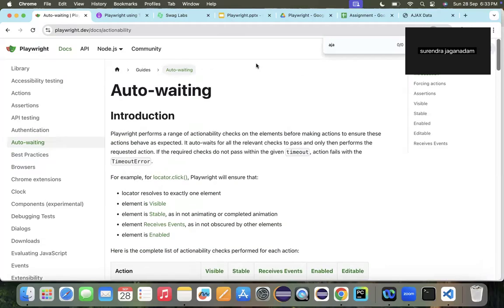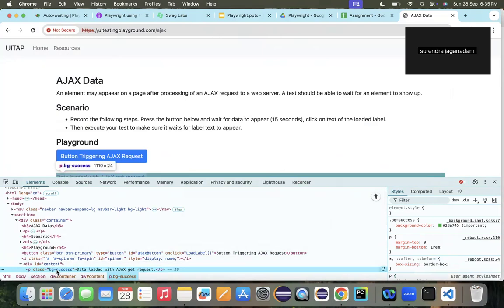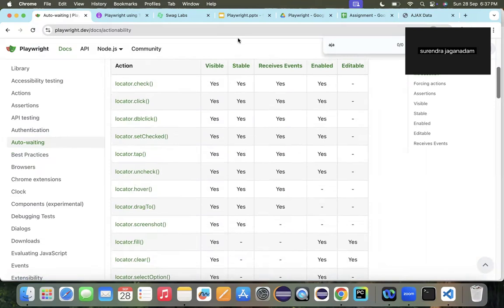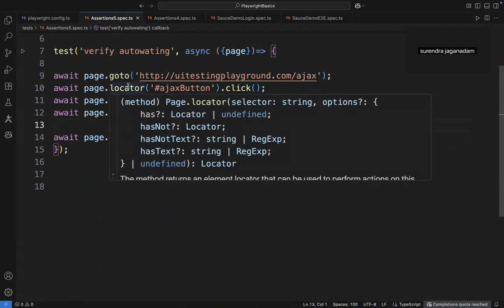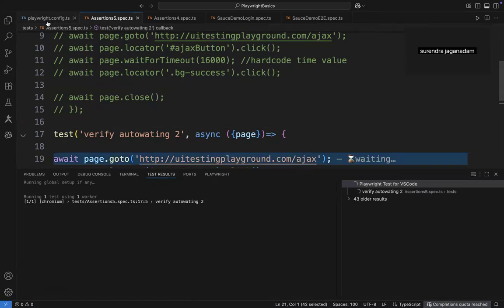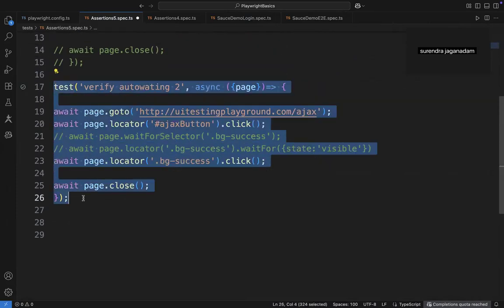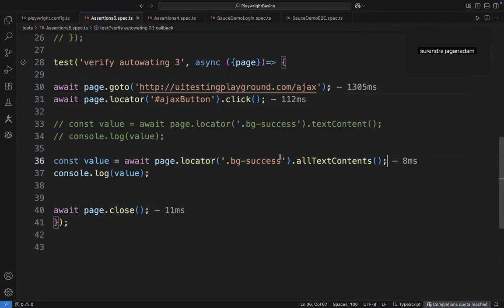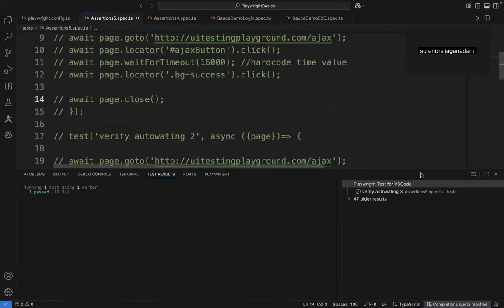Playwright Auto Waiting Explained (Why Playwright Tests Are Stable) | Part 1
In this Playwright TypeScript tutorial, you will learn Playwright auto waiting concept.\n\nAuto waiting is one of the main reasons why Playwright is more stable than Selenium.\n\nTopics Covered:\n- What is auto waiting in Playwright\n- Why Playwright waits automatically\n- How it improves test stability\n\n📌 My Udemy Courses (Automation Testing Full Learning Path):\n

playwright auto waiting, playwright waits, playwright wait mechanism, selenium vs playwright, playwright stability, playwright typescript tutorial, automation testing, qa automation, playwright framework